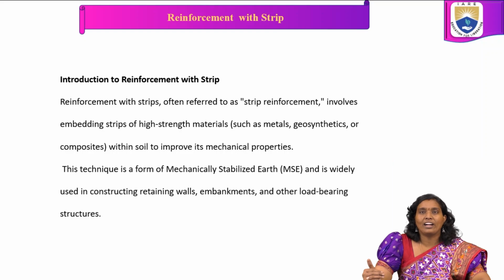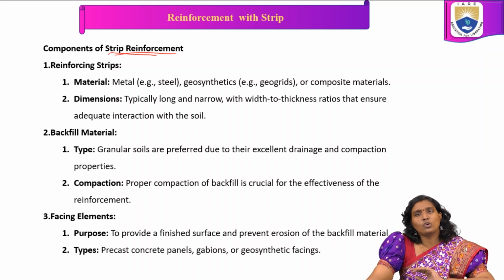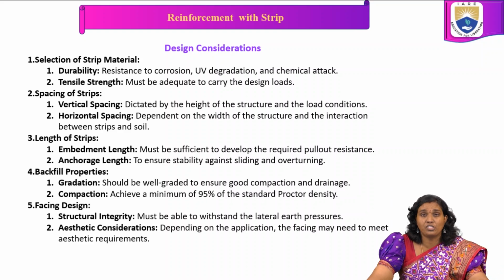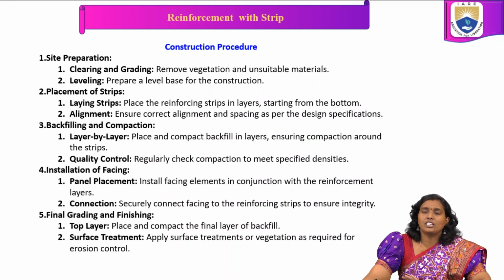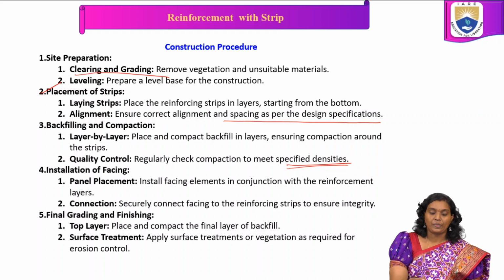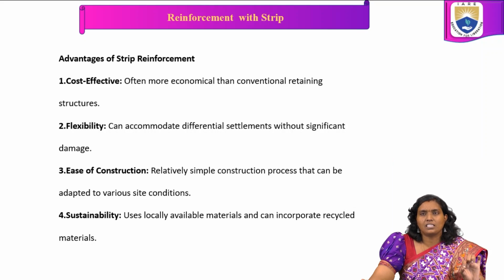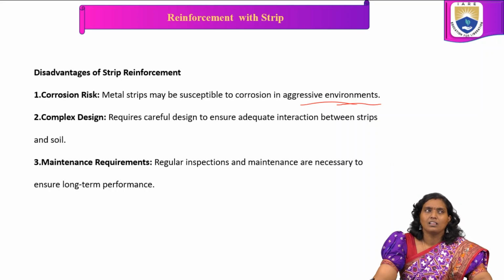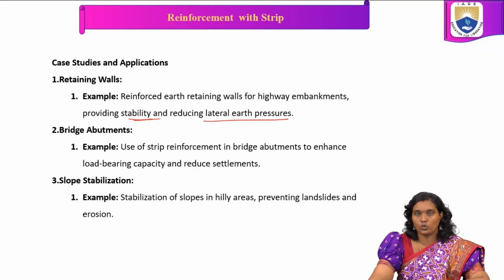Reinforcement with Strip by Dr. R Ramya Swetha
Reinforcement with Strip by Dr. R Ramya Swetha | IARE

Telangana, India.